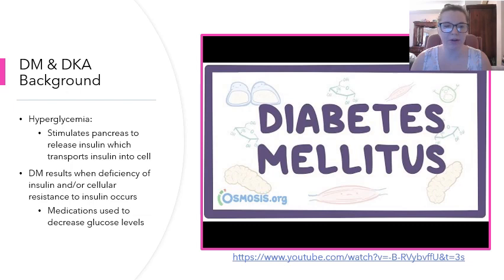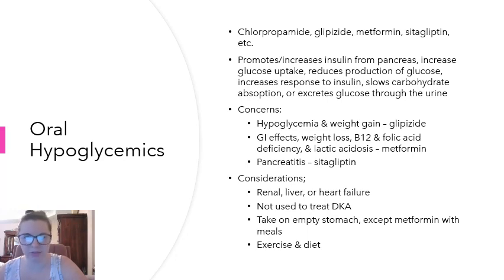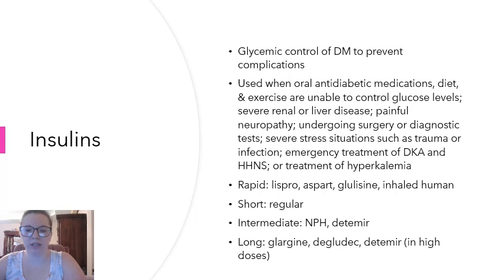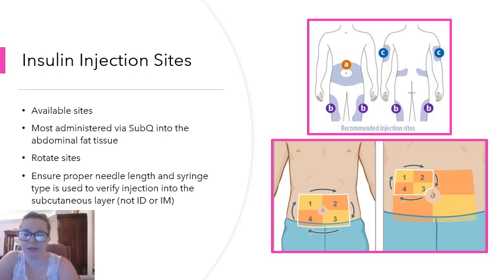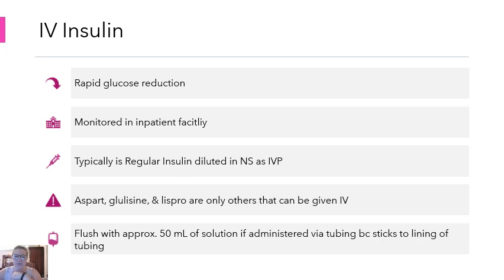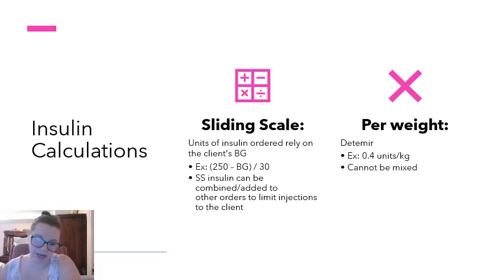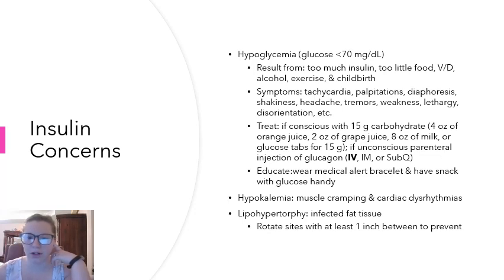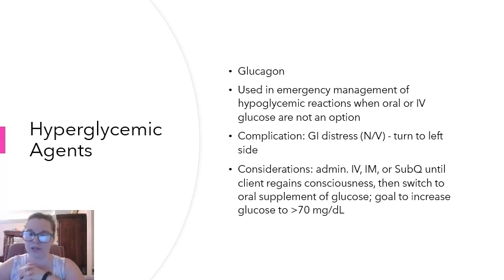Diabetes Medications, Skills, & Calculations Lecture PPT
Resource of ATI and Nursing Experience covering pharmacological management of Diabetes Mellitus.